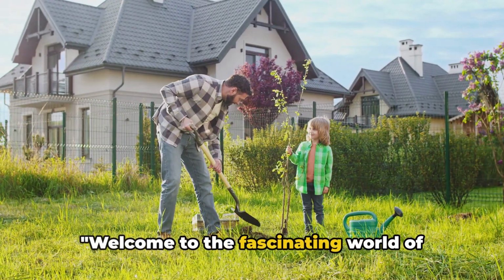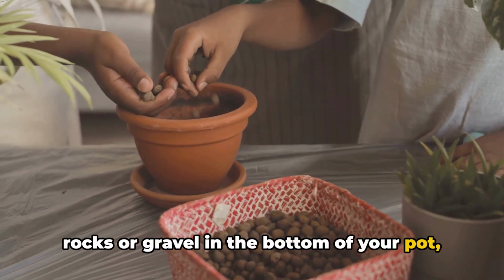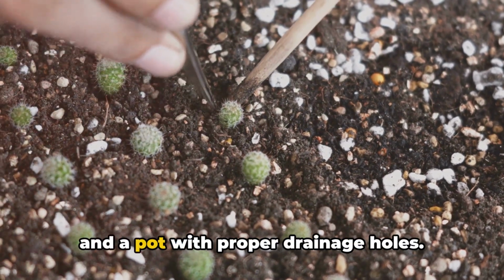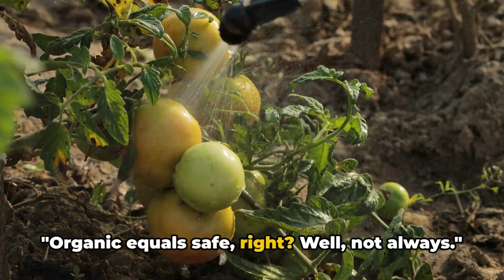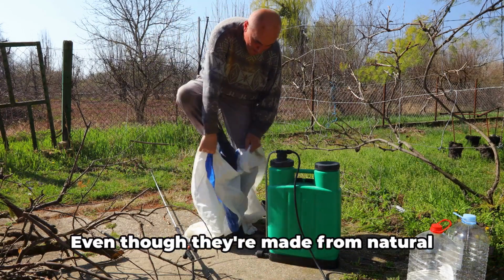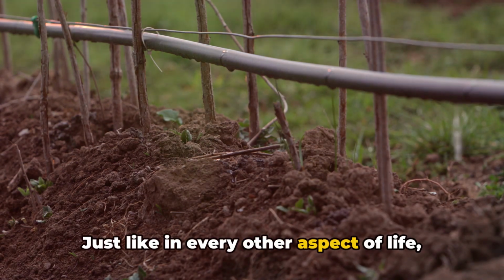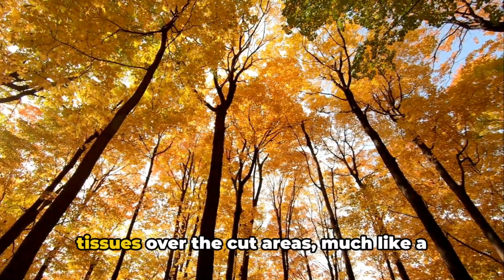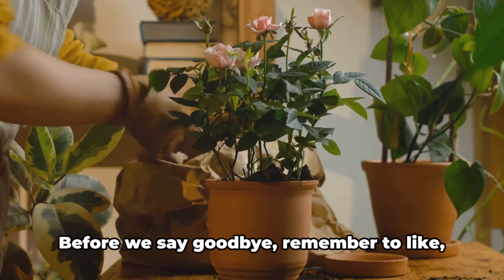Gardening Myths Busted: Fact vs Fiction | Uncover these Mistakes Grow Your Best Garden VitaVim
Discover the truth behind common gardening myths in this informative video. Join us as we debunk popular misconceptions and separate fact from fiction when it comes to gardening practices. Whether you're a seasoned gardener or just starting out, this video will help you navigate through the sea of misinformation and ensure your plants thrive with accurate knowledge. Watch now to learn the secrets to successful gardening!

Fabric Pots 10 Pack
3X6 foot Container

The information provided in this video is for education and entertainment purposes. It is not intended to diagnose, treat, cure, or prevent any disease. Viewers are strongly advised to consult with a qualified healthcare professional before making any health-related decisions or changes to their lifestyle. The content creator and publisher of this video are not responsible for any actions taken by viewers based on the information provided. Any reliance on the information in this video is at the viewer's own risk.

Your support contributes to the creation of more valuable content like this. I only promote products or services I believe in. If you have questions, please ask in the comments. Thank you!